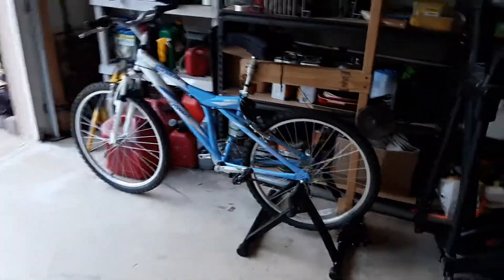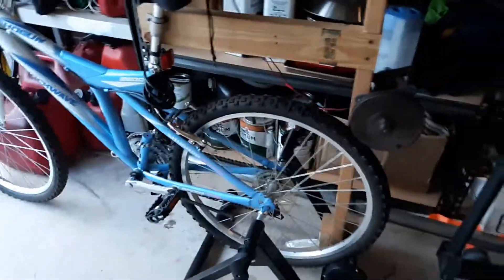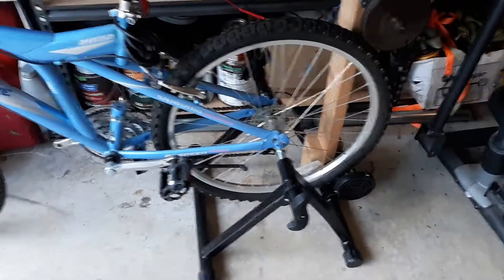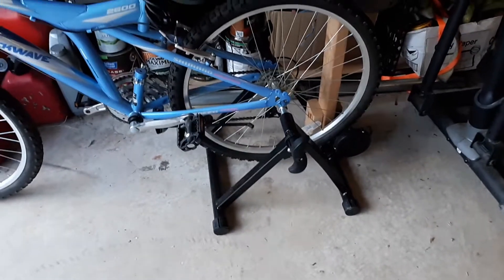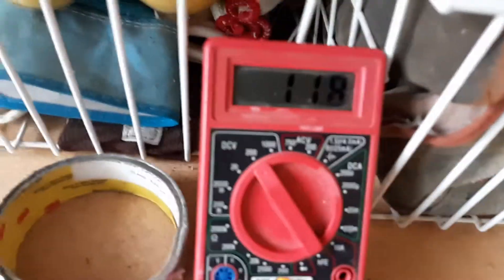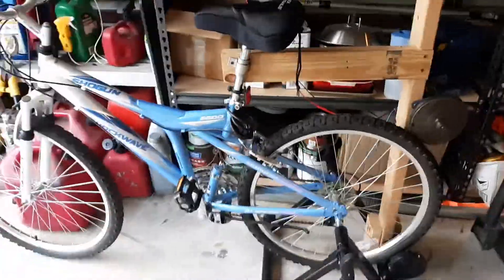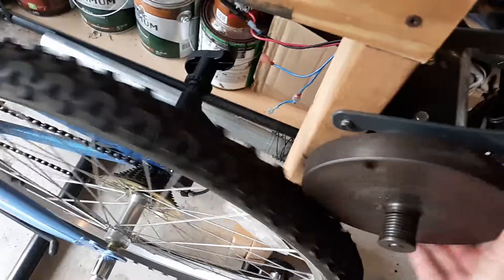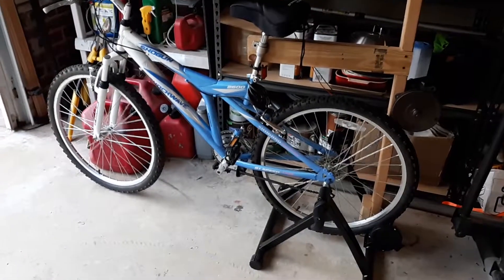Treadmill motor bicycle generator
Picked up a used treadmill that was being thrown out on the side of the road and scavenged the motor off of it. Purchased a bike stand off eBay for $48 that and some scrap wood to make my bicycle exercise generator